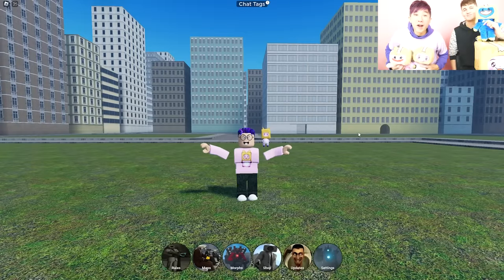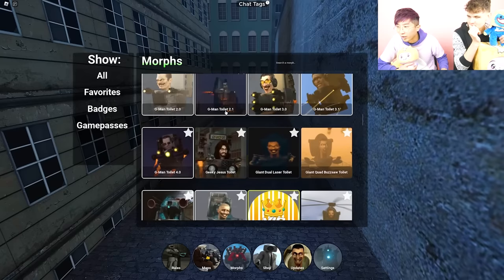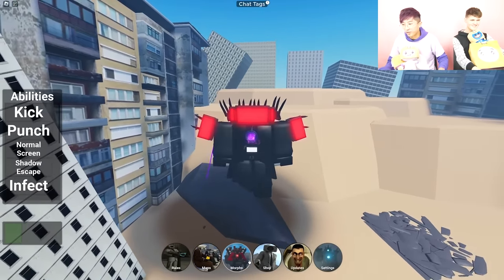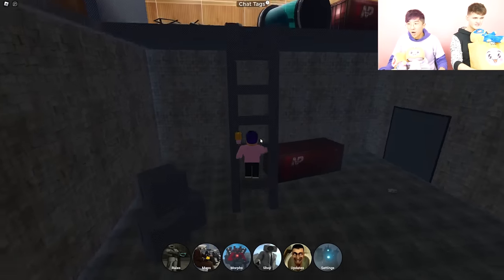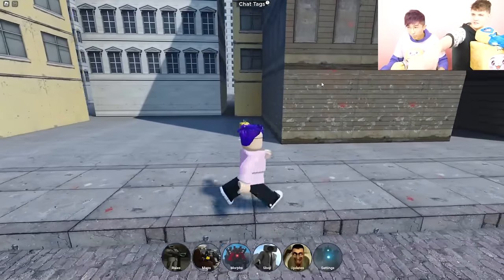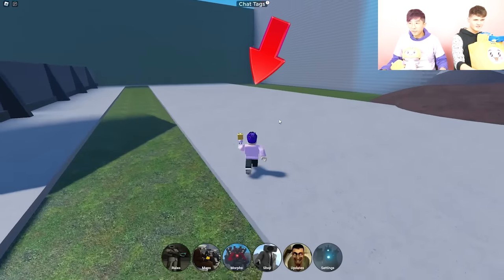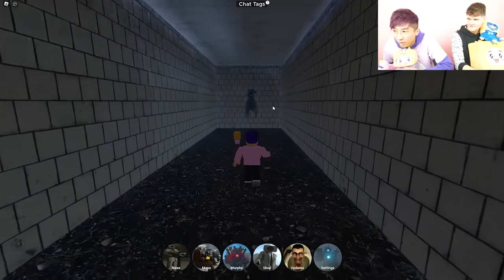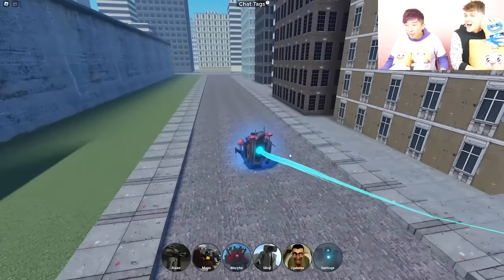UNLOCKING ALL SKIBIDI TOILETS + TITANS In ROBLOX SKIBIDI TOILET RP!? (Find The Skibidi Toilets)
LankyBox World!